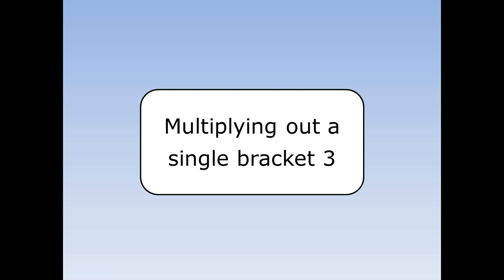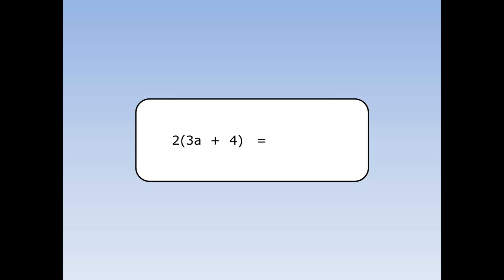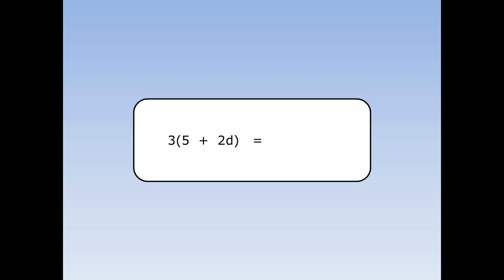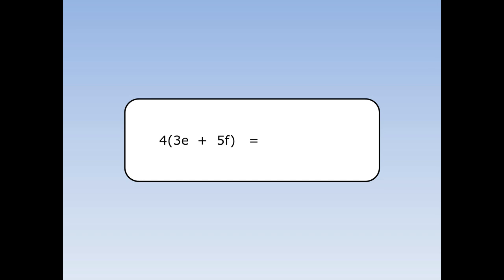Multiplying out a single bracket 3